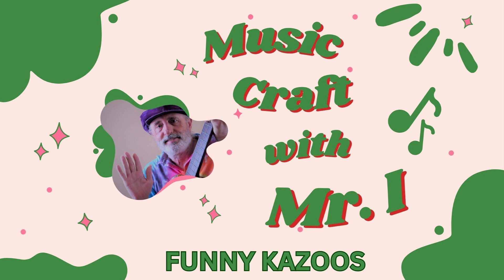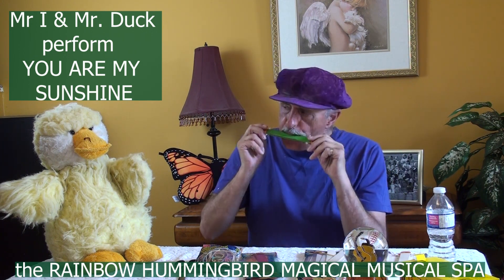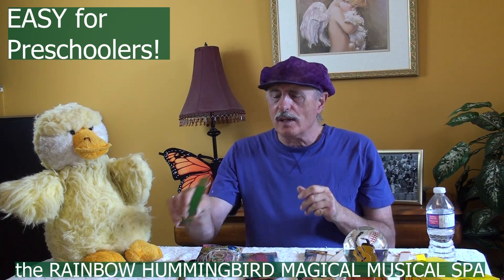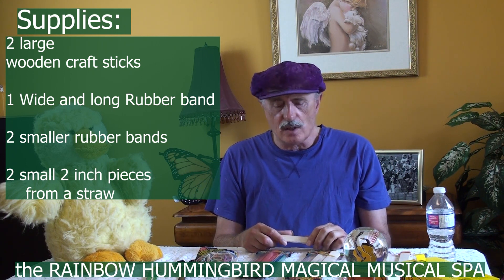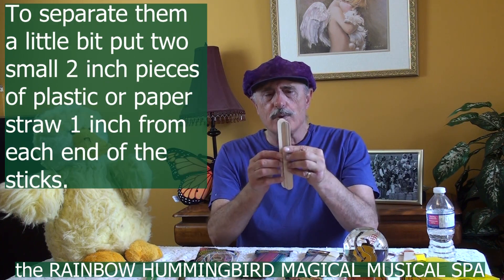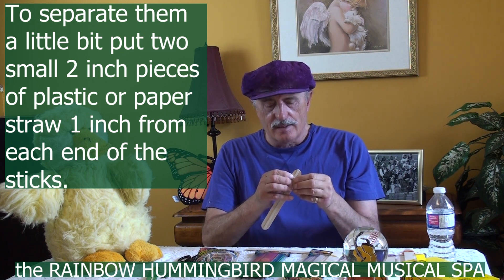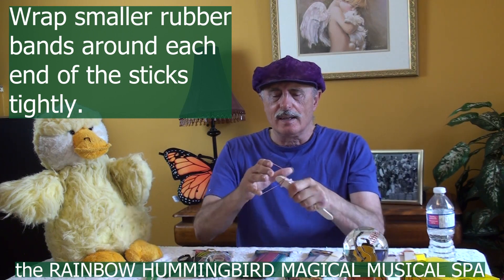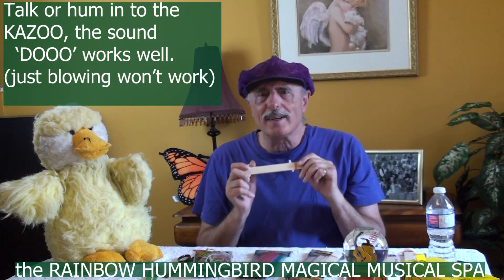Funny Kazoos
Music Instrument Craft. MUSIC CRAFT - FUNNY KAZOOZ
Here is a simple music craft for young children. Good instrument craft for PRESCHOOL with a bit of help.  Quick and easy to make.
SUPPLIES:
  2 WOODEN JUMBO CRAFT STICKS
  2 SMALL RUBBER BANDS
  1 LARGE, WIDE RUBBER BAND
  2 SMALL 2inch CUT PIECES OF DRINKING STRAW

Mr. I has been teaching and entertaining children since 1982. His Musical Rainbow program helps children build musicianship. By the time they finish at the Grade Three level children can keep the beat, sing in tune, read and write music notes and play Bach, Beethoven and Mozart on the recorder.

Along with teaching Mr. I has recorded 18 CDs of music for children and families, and the music for over 20 children's Musical Theatre plays.

He also performs engaging concerts for children.

Check out his RAINBOW HUMMINGBIRD MAGICAL MUSICAL SPA and his free ukulele lessons!
   The Spa is a monthly subscription for Children, Parents and Teachers.

Have a Happy Day Day!